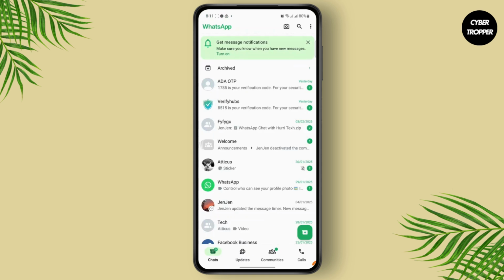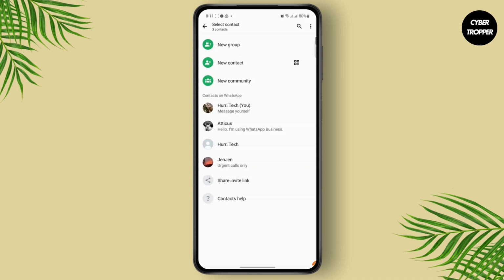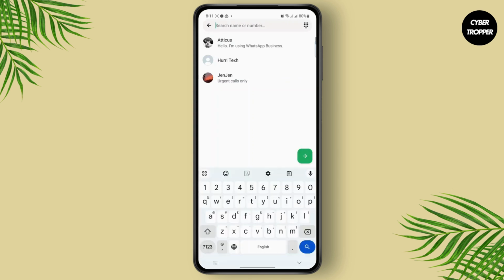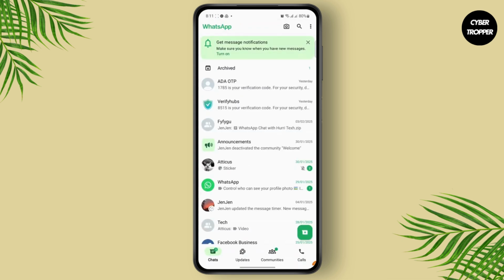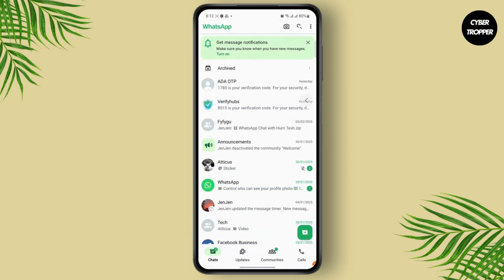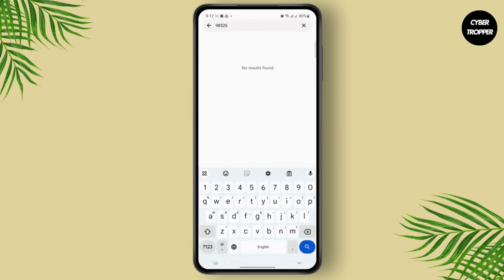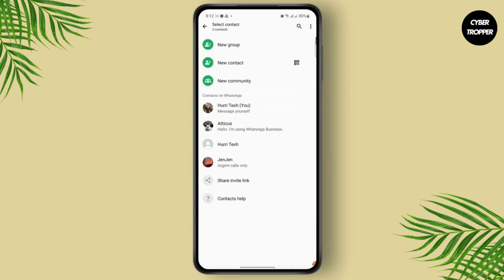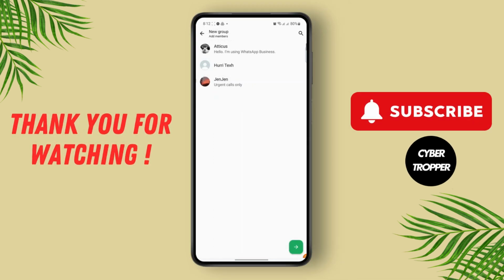How to Add Someone in Whatsapp Group Without Saving Number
In this step-by-step tutorial, learn how to add someone to a WhatsApp group without saving their number. Whether you're managing a group or just want to invite people without cluttering your contacts, this video will guide you through the process!

Timestamps:
0:00 Introduction
0:20 Step 1: Accessing Your WhatsApp Group
0:45 Step 2: Adding Someone Without Saving Their Number